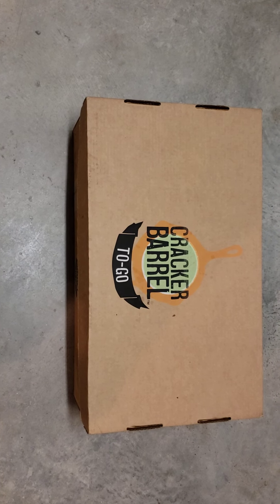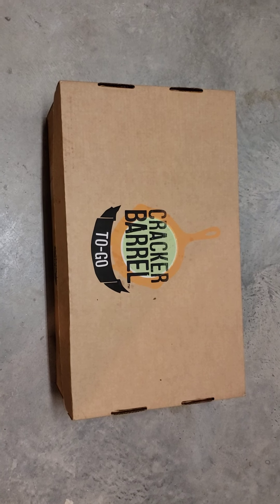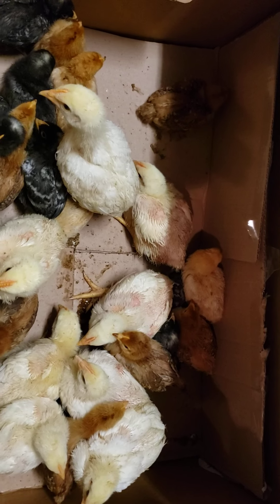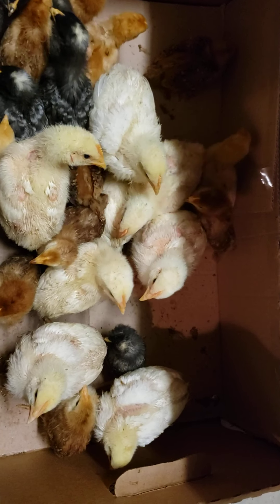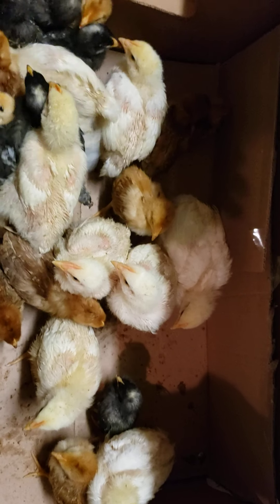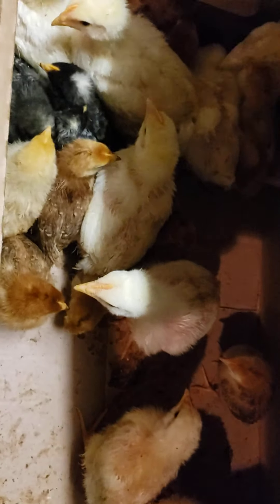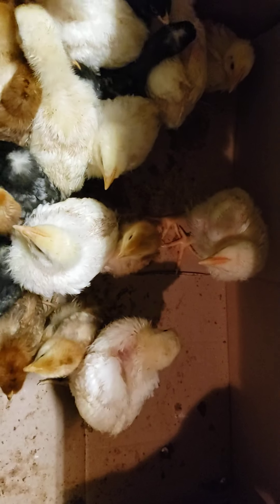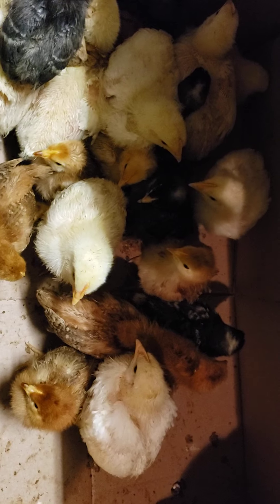New Chicks - 3 Week Old Broilers; 2 Week Old Layers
See how our new Broiler and Layer chicks are doing on our homestead. I've placed them in a small box while cleaning their regular brooder box.